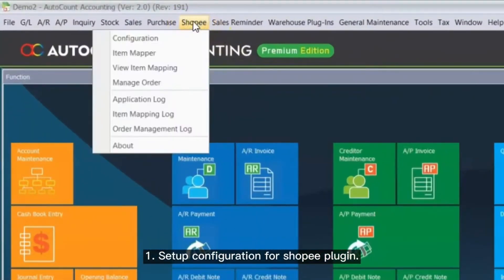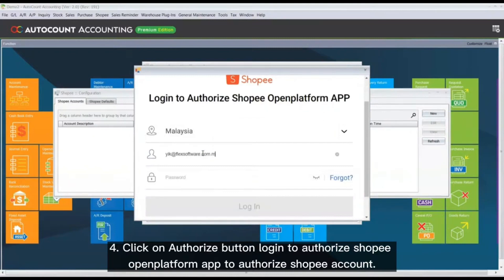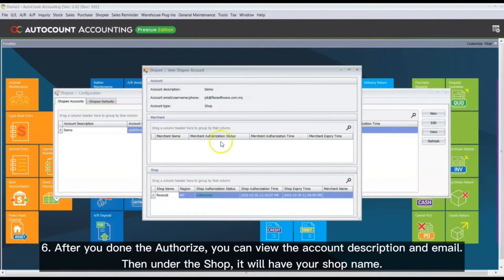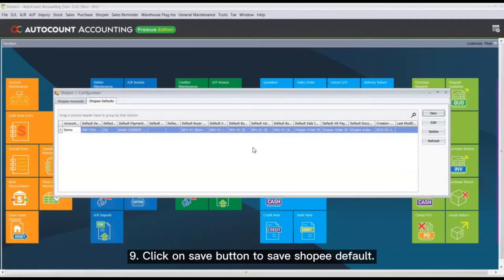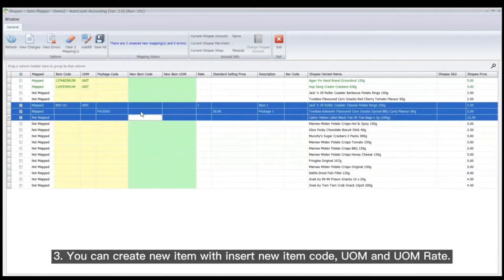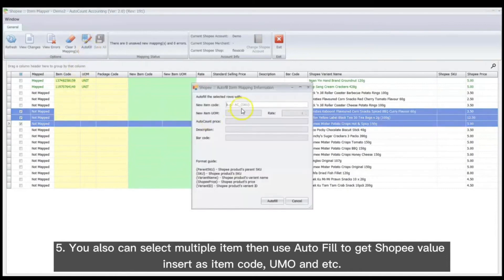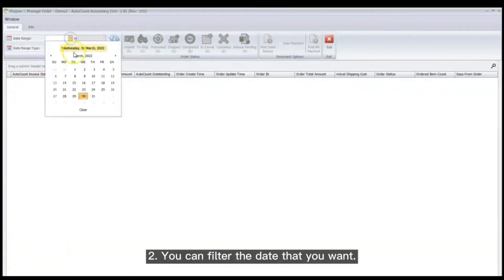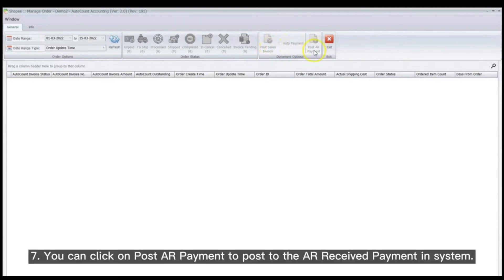(ENG) AutoCount - Shopee Plugin Tutorial (AutoCount Accounting 2.1)